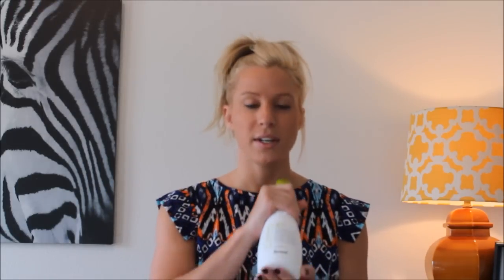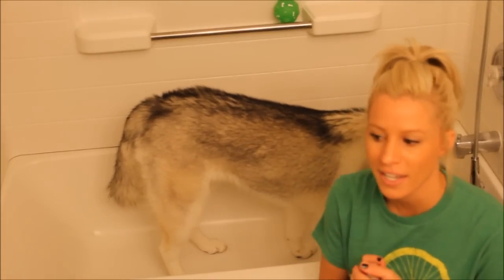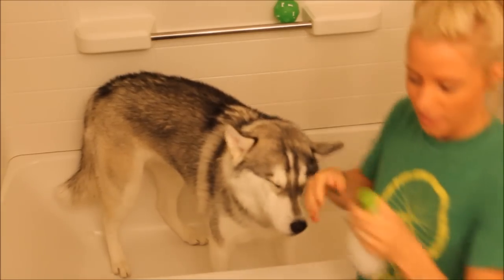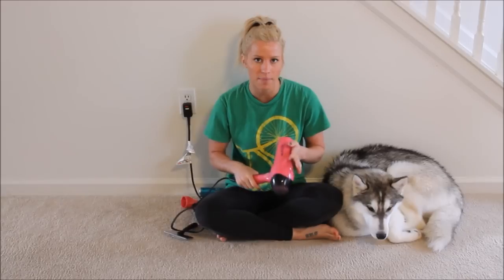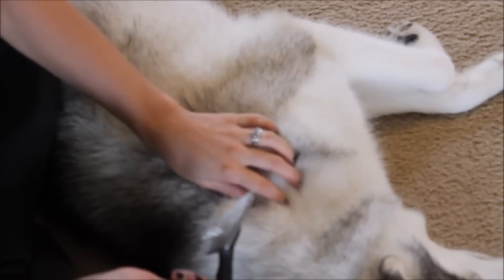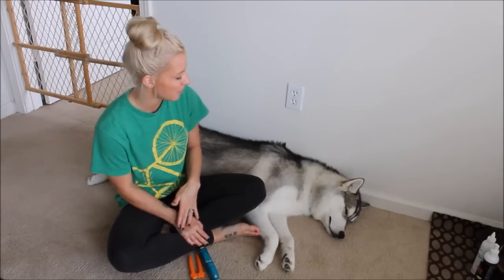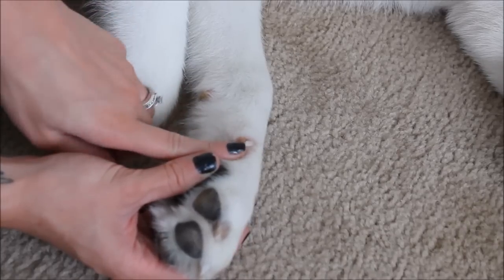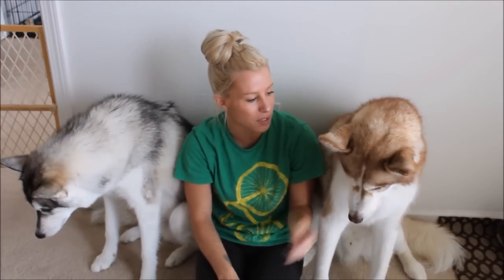Northern Breed Grooming 101: From the Groomer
Got a malamute, husky, or any breed with an undercoat? Here are the tricks of the grooming trade to help you groom your dog successfully.